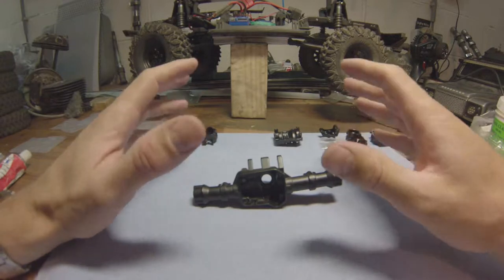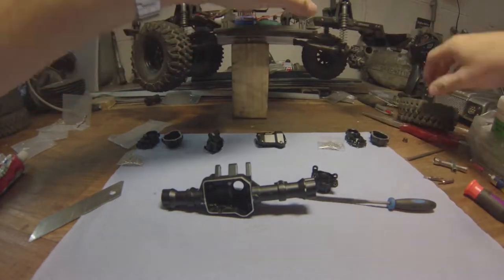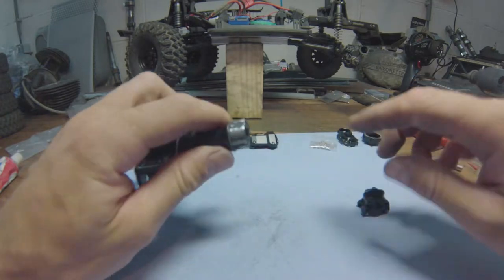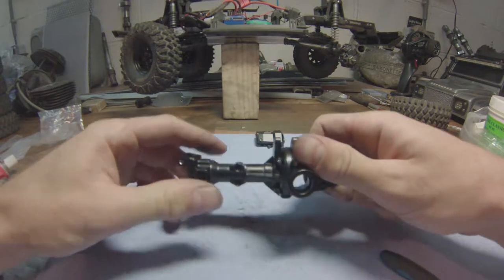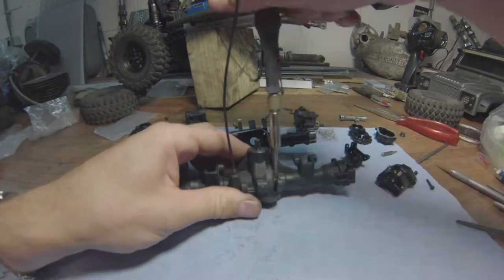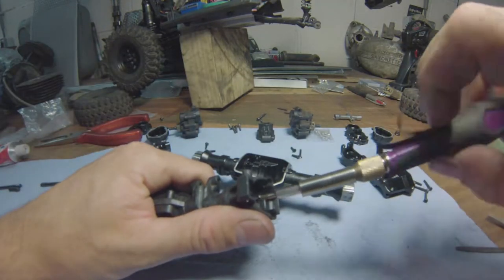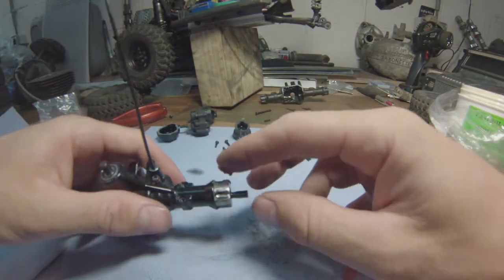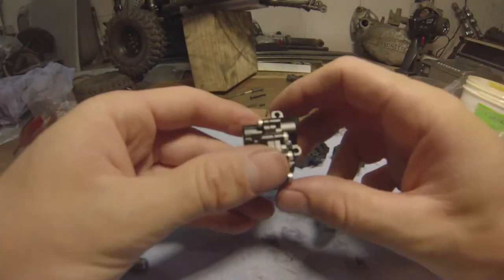Traxxas TRX-4 Tech: Rear axle upgrade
Upgrading to a cast metal axle housing, on the rear this time. I even upgraded the upgrade by sealing the whole thing! Highly detailed video. Jump right into the action:
00:00 Introduction
00:50 Differential cover mating surface preparation
01:10 Explanation about why I am going so far as to seal the axle
01:23 Preparing the axle stubs
02:57 Surfacing the stub faces
03:55 Adjusting locking cable aperture
04:10 Reaming the input bearing housing
04:20 Removing the stock axle from the chassis
04:36 Adjusting the tie-rod support flanges
04:45 Removing original portals
05:10 Removing differential carrier
05:21 Switching bearings from old to new axle
06:00 A nasty surprise
07:00 Small piece of advice for the rebuild
07:37 Sealing the axle stubs
08:15 Quick word about the portals
09:01 What the new, sealed portals look like
09:33 Sealing the portal and axle assembly
10:03 What the completely upgraded upgrade looks like
10:27 Wheighing the whole thing
10:43 A quick look at the compelted upgrade, mounted to the chassis
11:15 Thank YOU!

Thanks for reading, watching, rating and commenting!

This video is not sponsored in any way, but here is where I buy the parts that I use:

I am a professional mechanic, focused on classic cars and bikes. I also write classic car reviews for an automotive blog, and provide "how to" type videos, to help the mechanically minded DIY'ers take care of their cars and bikes.